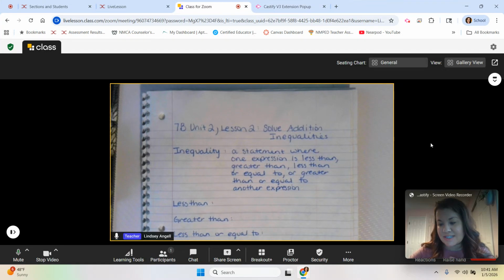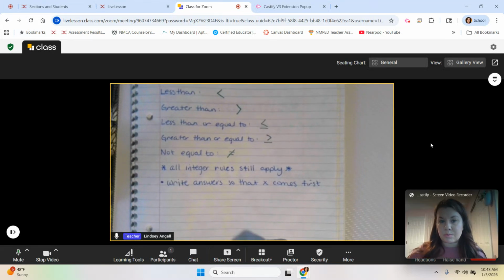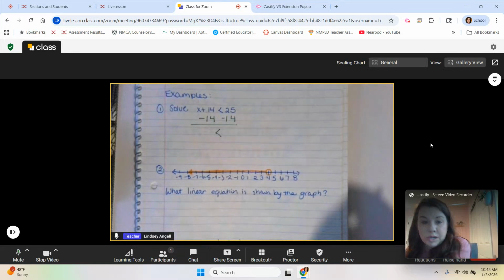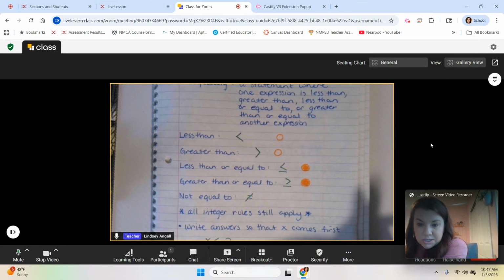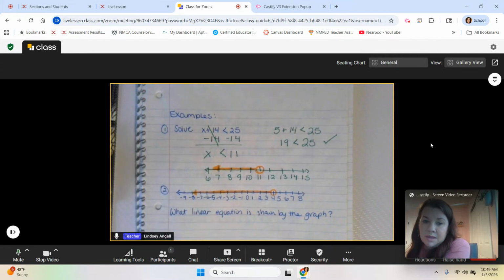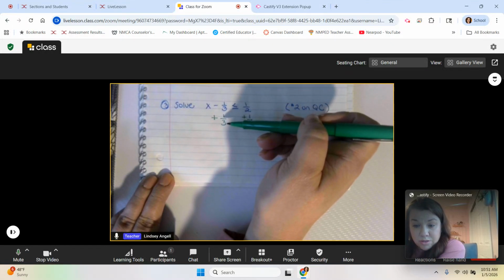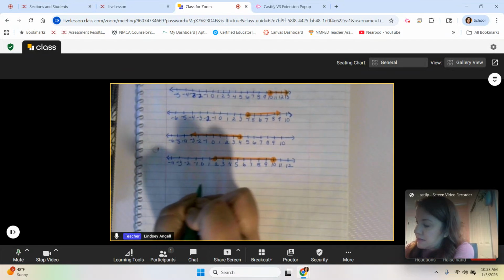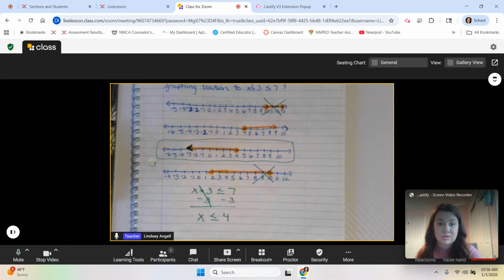7B Unit 2, Lesson 2: Solve Addition Inequalities